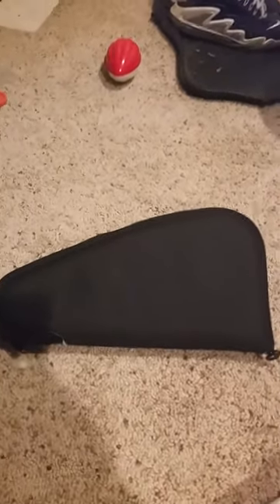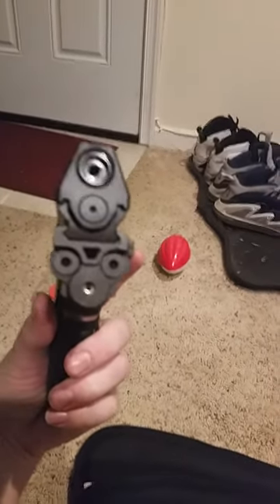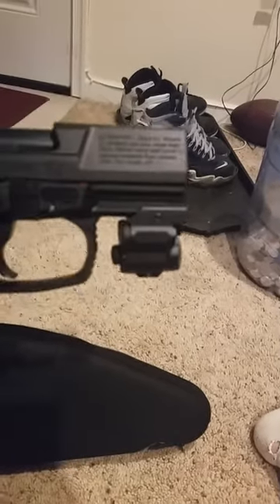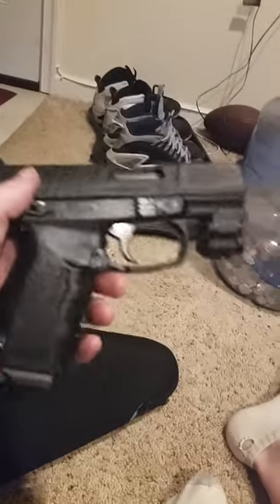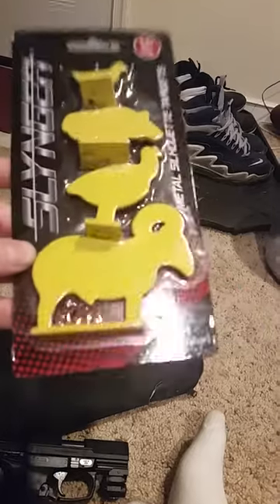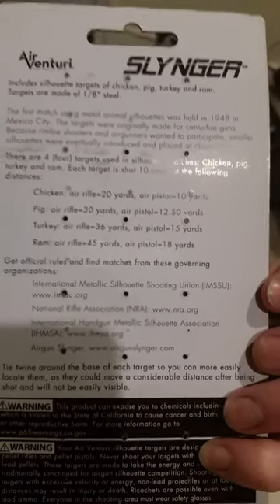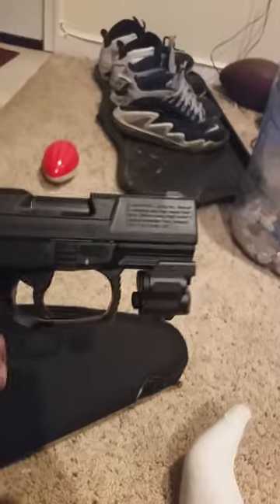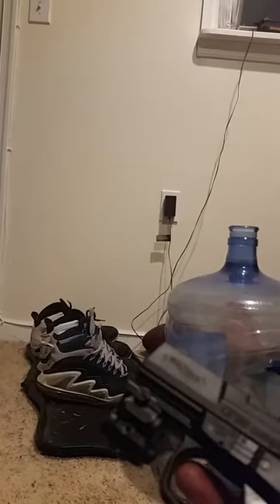Walther CP99 with UTG Sub- compact Red Laser (part 2)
put a utg sub compact laser on cp 99 Compact with blowback action. laser is 29.97 on pyramydair.com, and see that's how they spell pyramyd. as you can see fits perfect and looks great.